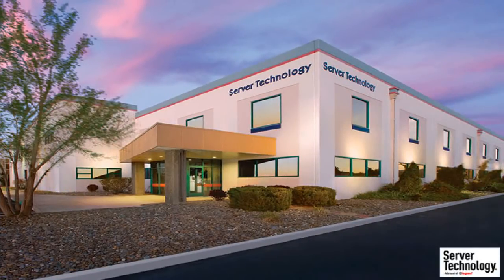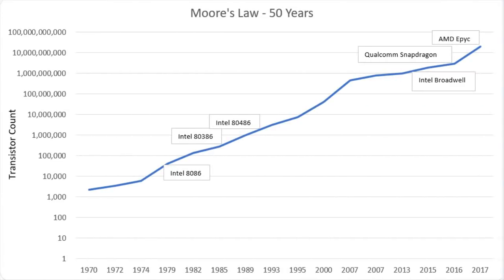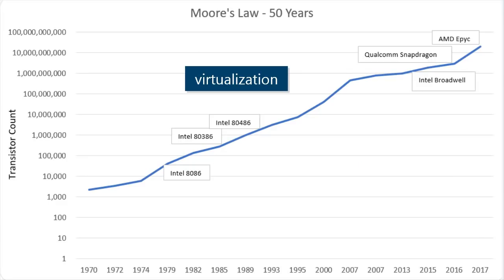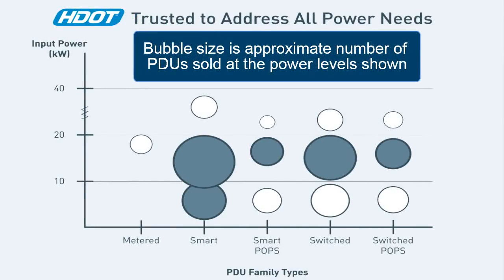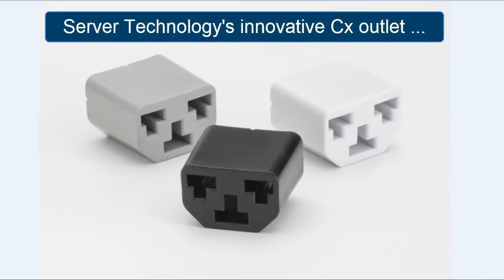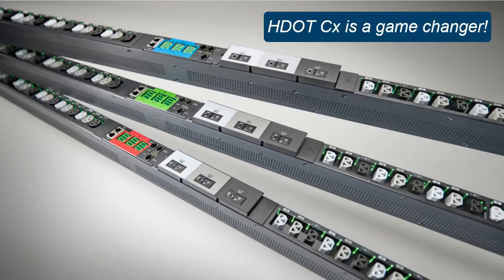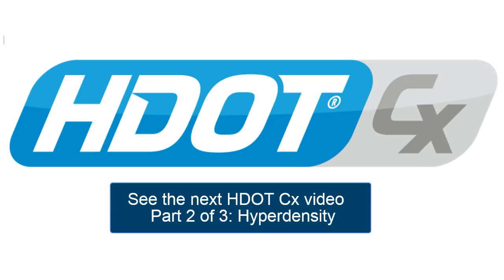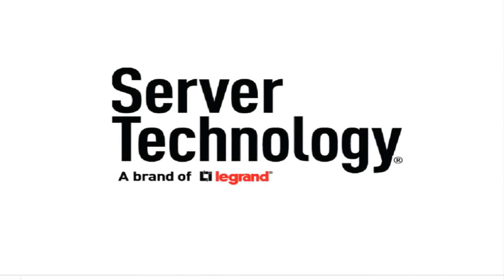HDOT Cx - Pt 1: New Hardware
Server Technonogy - HDOT Cx - Pt 1: New Hardware